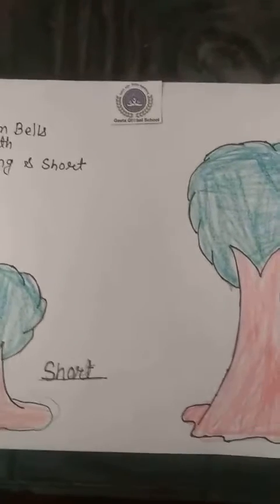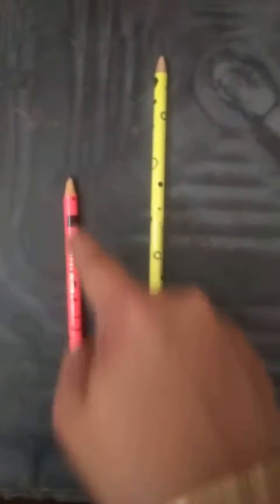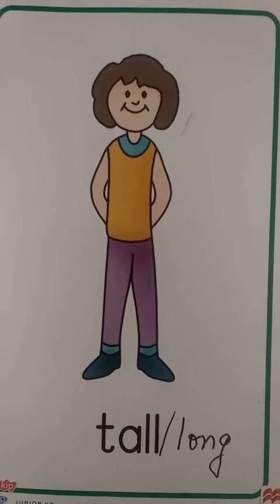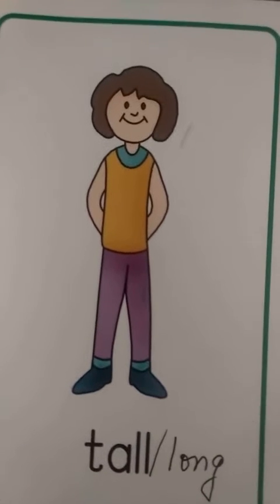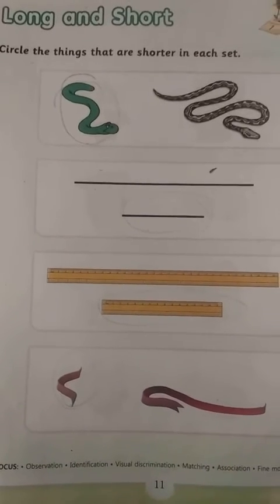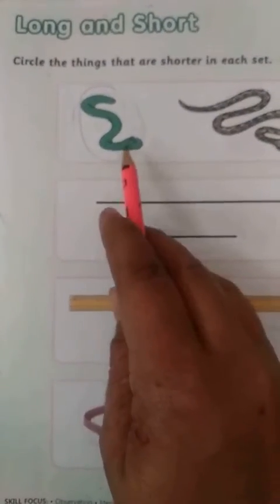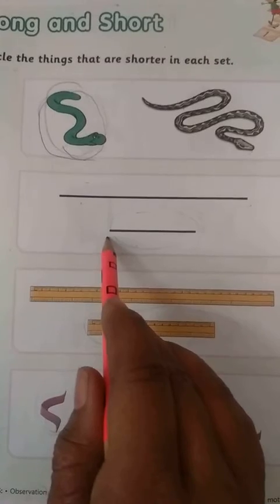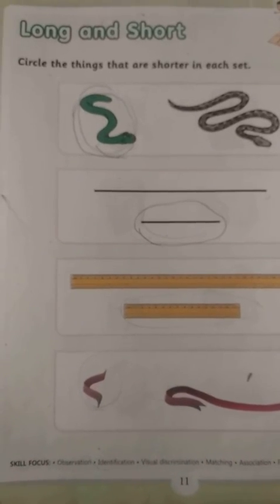GGS Class Golden Bells Math Theme 3 : Long & Short